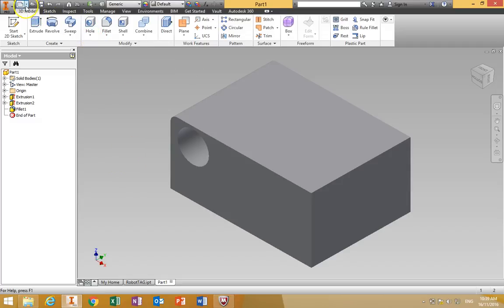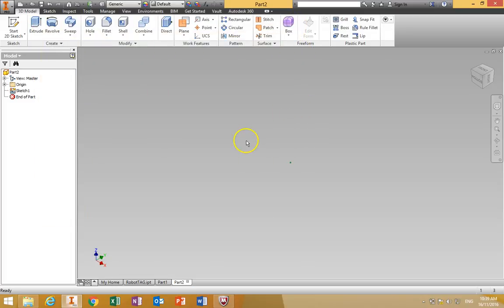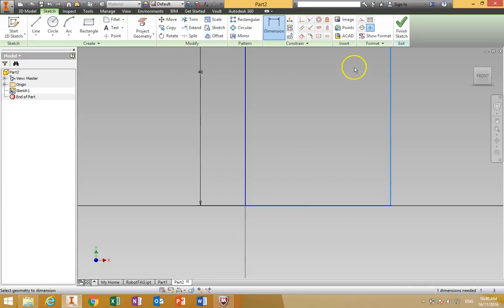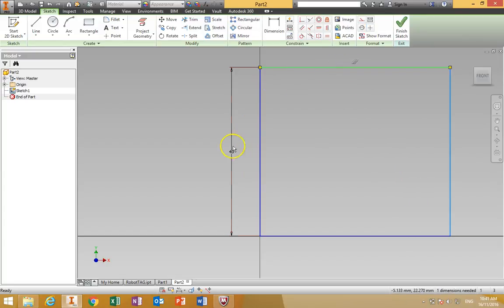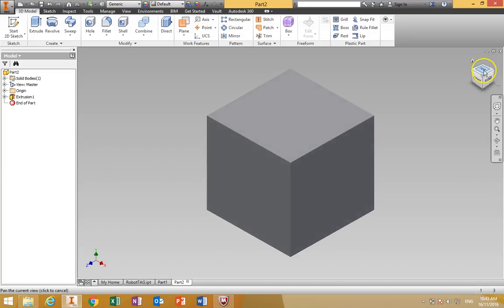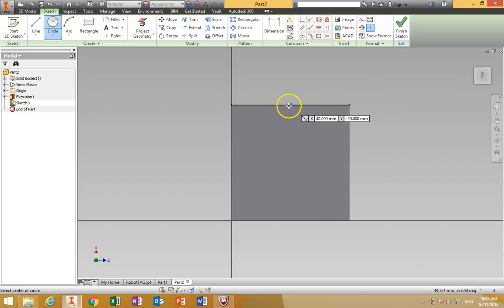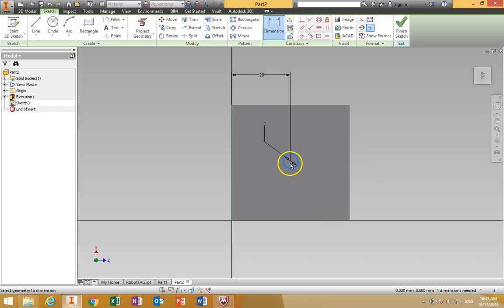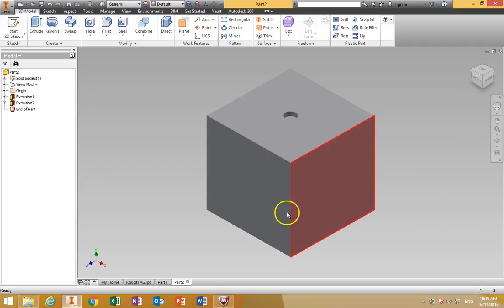Starting Dice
1 of 4 videos demonstrating inventor features while designing a dice.